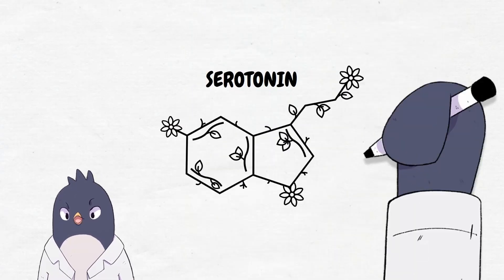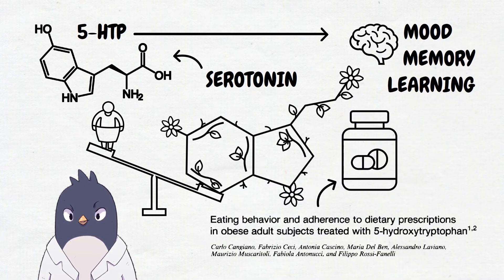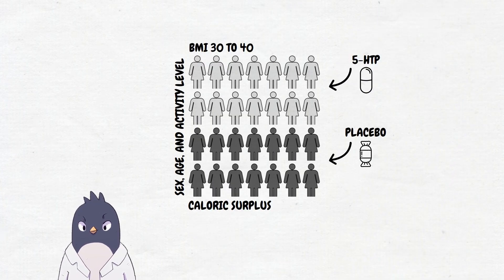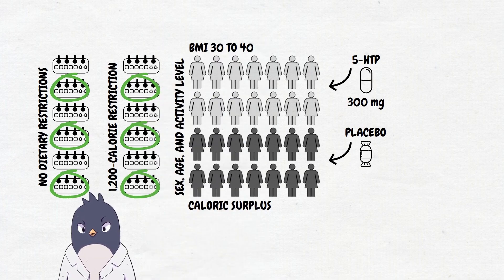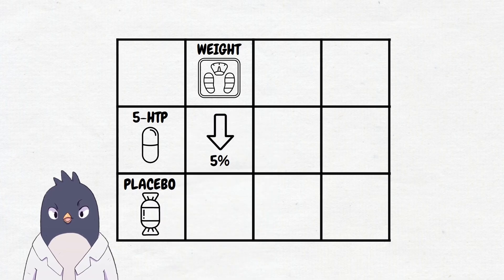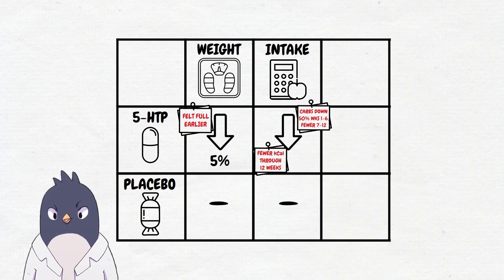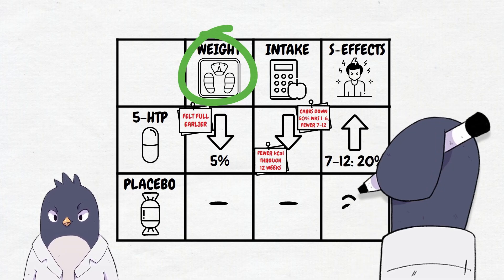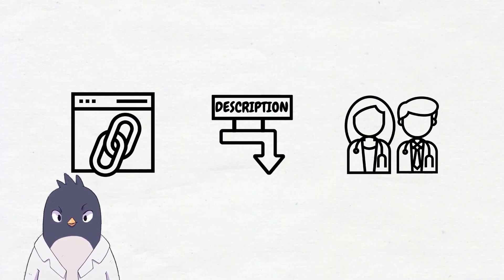Amazing Happy Pill Might Make You Lose Weight? 5-HTP Study Review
Serotonin is known as the happy brain chemical, but can it help you lose weight? Your body makes serotonin from 5-HTP, which it makes from the amino acid tryptophan. In this video we review a study on 5-HTP supplements and their effects on weight loss.
Dosing protocol from the video: 300mg of 5-HTP 3 times per day

Want to try this supplement? We try to find 3rd party lab verified products so what you get should match what’s on the label, and we secondarily try to find a good cost per dose. Here are two of the best available products we could find:
(better pricing but contains too much calcium for the dosing protocol in this paper)
(best pricing but no 3rd party verification that we could find)

Eating behavior and adherence to dietary prescriptions in obese adult subjects treated with 5-hydroxytryptophan
C Cangiano, F Ceci, A Cascino, M Del Ben, A Laviano, M Muscaritoli, F Antonucci, F Rossi-Fanelli

All of our videos are currently captioned in English.